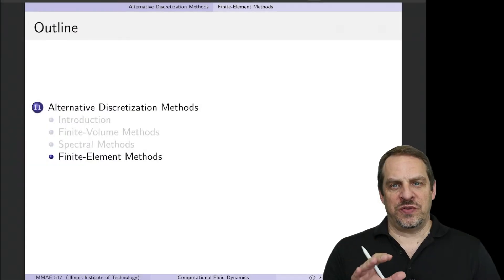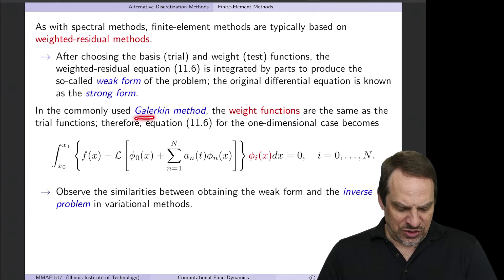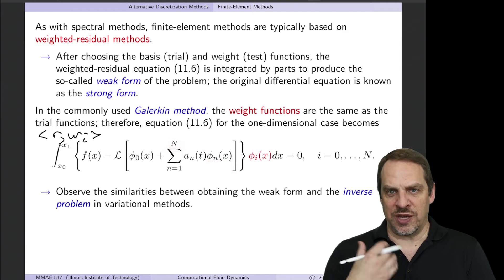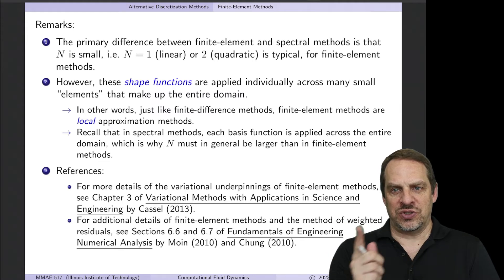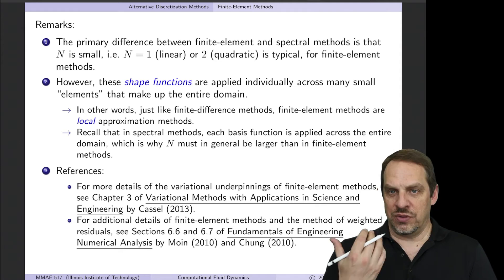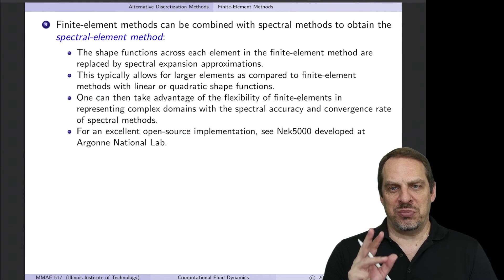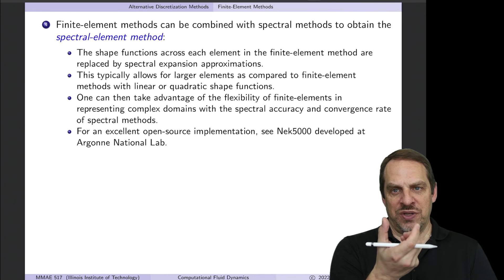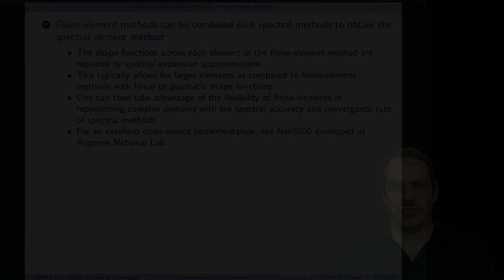Finite-Element Method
Chapter 7 - Numerical Methods for Differential Equations
Section 7.4 - Formal Basis for Finite-Element Methods